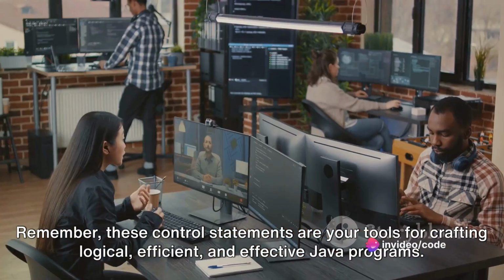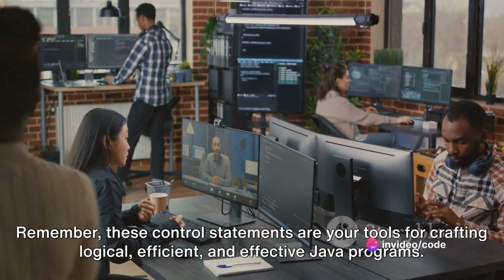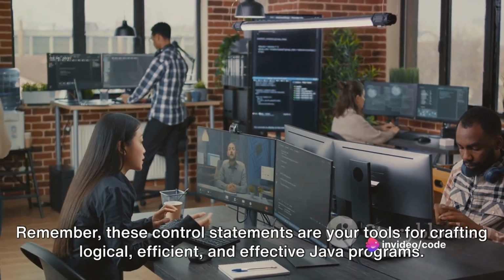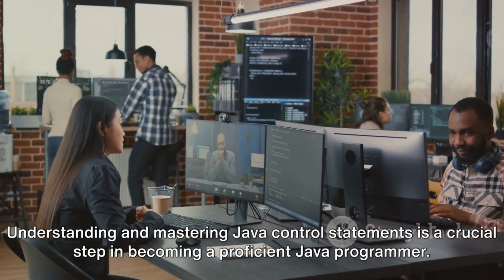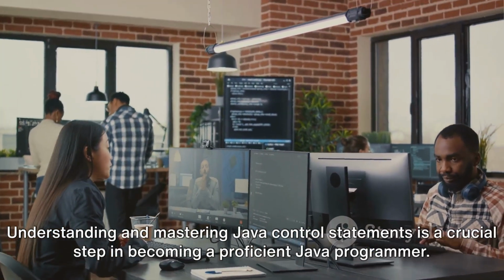java control statement